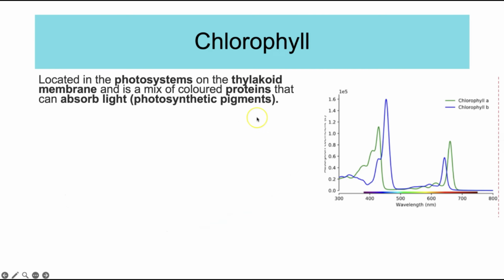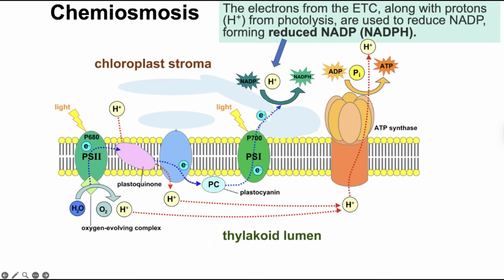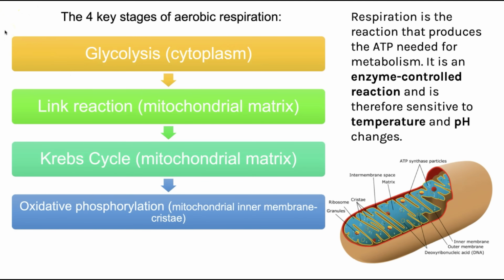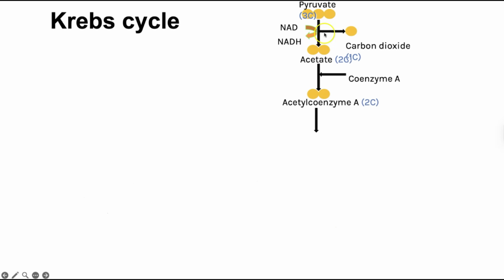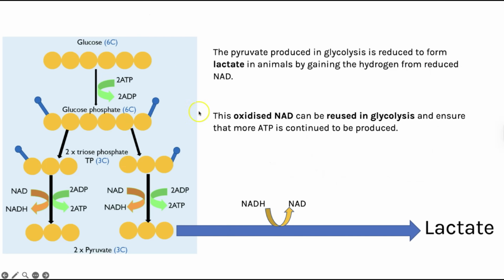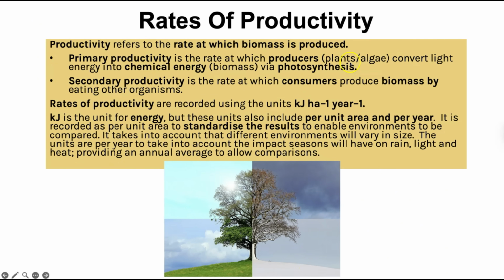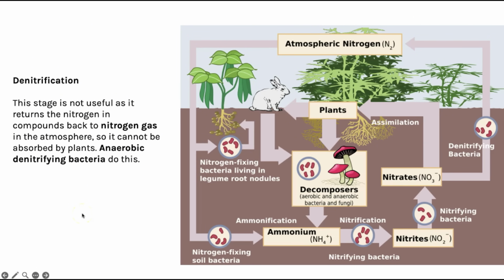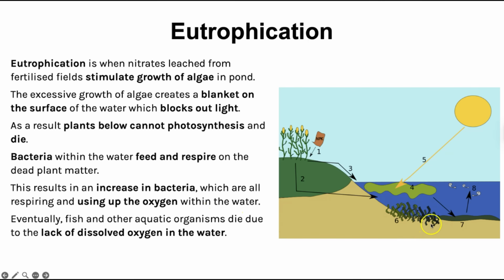TOPIC 5 AQA A-level Biology - OLD VERSION - Link to UPDATED video in description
Learn or revise the entire topic 5 for AQA A-level Biology in this 1-hour video!

3.5.1 Photosynthesis (A-level only)
3.5.2 Respiration (A-level only)
3.5.3 Energy and ecosystems (A-level only)
3.5.4 Nutrient cycles (A-level only)

Download the FREE workbook to complete as you go through this video to help you create notes.

* 4 weekly Live lessons
* Mark your work monthly
* 2 marked mocks per year
* Exclusive resources
* Expert support
* A vibrant community focused on achieving top grades!

**A-Level Biology Notes: Clear, concise, and perfectly organised notes for fast revision.